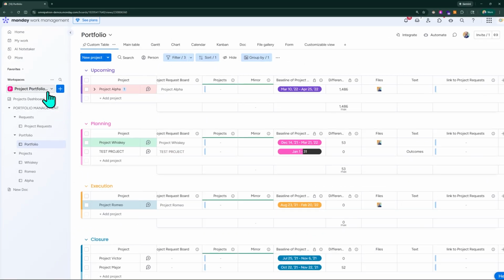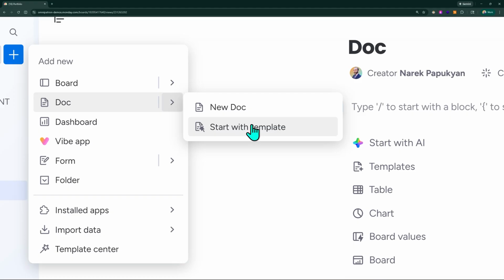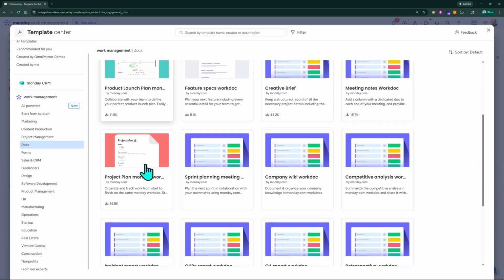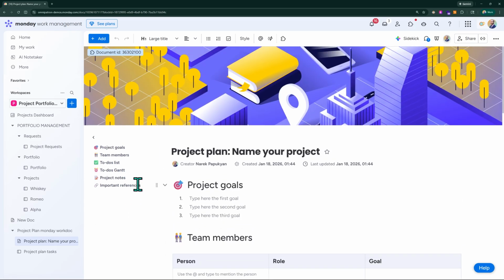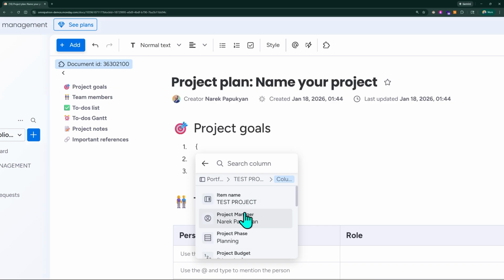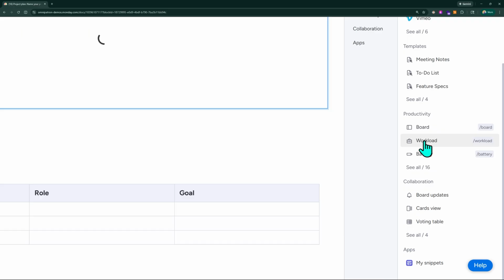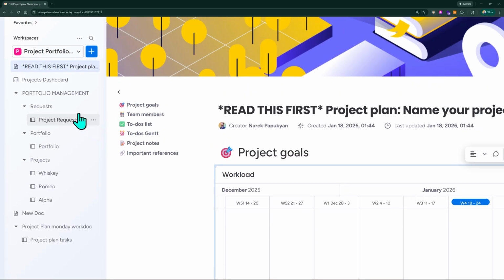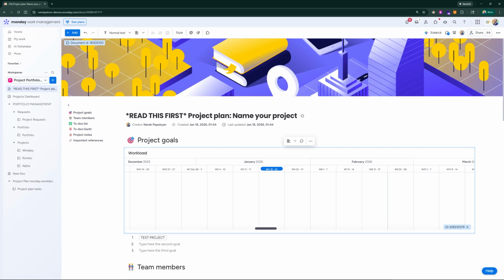👨🏻‍💻 07 Monday.com Docs: The Living Canvas Strategy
🎥 Video 07: Designing Dynamic Monday Workdocs

☝️ If your documentation isn't dynamic, it's already obsolete.

Welcome back to the OmniPatron Masterclass. I am Narek (aka Nick), your Workflow Architect. In this module, we transition from static files to Monday Docs—a live, interactive canvas that serves as the "Instruction Manual" for your enterprise ecosystem.

🔹 The Asset Strategy: Learn why Monday Docs should exist as standalone assets rather than board views to maximize visibility and architectural hierarchy.
🔹 Dynamic Data Sync: Master the technical power of "Curly Brackets" {} to pull live, real-time board values directly into your text for documentation that updates itself.
🔹 Embedded Governance: Discover how to insert complex widgets—including Workload and Battery views—directly into your documents to create a centralized command center.
🔹 The "Read This First" Protocol: Architect a superior onboarding experience by pinning dynamic guides to the top of your workspaces to ensure team-wide workflow alignment.

📍 Timestamps for easy navigation:

00:01 Intro
00:14 Accessing Monday Docs: Asset vs. View
00:54 The Template Center: Starting with Logic
02:23 Doc Templates: Meeting Summaries & Project Plans
03:30 The Live Canvas: Interface & Layout
04:26 Content Blocks: Large Text & Checklist Assets
05:04 Dynamic Data Insertion: The {} superpower
06:13 Embedding Widgets: Workload & Battery Integration
07:10 Workspace Navigation: The "Read This First" Guide
08:26 Public Sharing: Transforming Docs into Live PDFs
08:56 Final Architect Insights